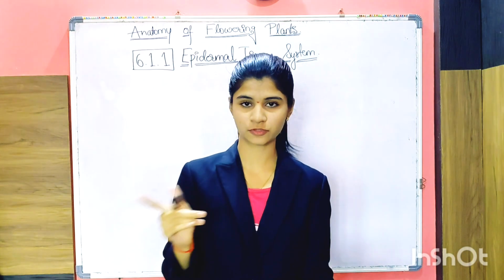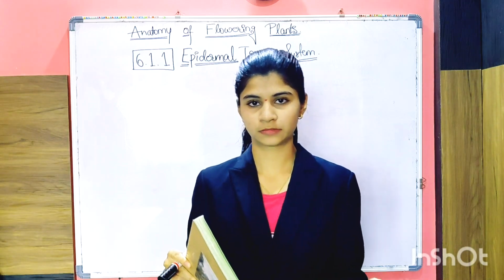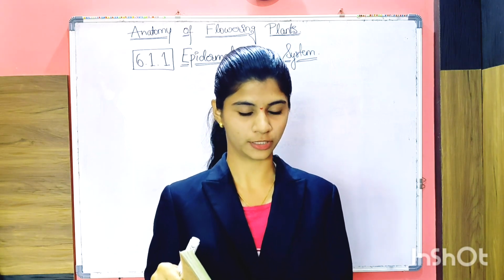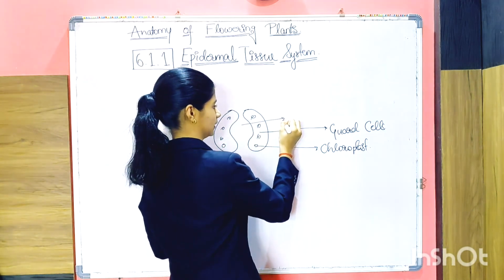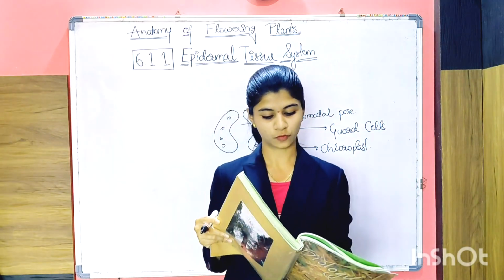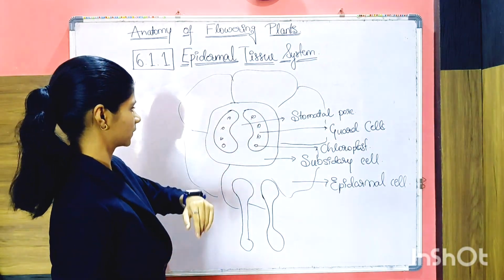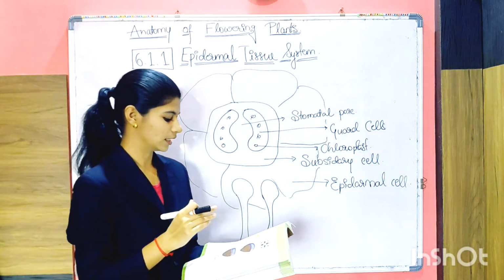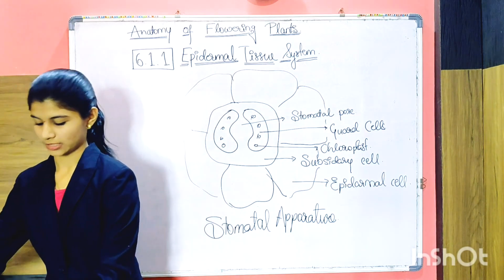📚Shraddha Academy🖊PUC 1st year Biology📖Anatomy of flowering plants📑Part-2📝